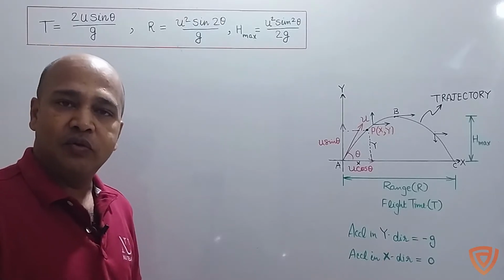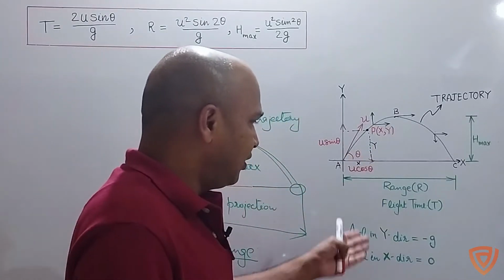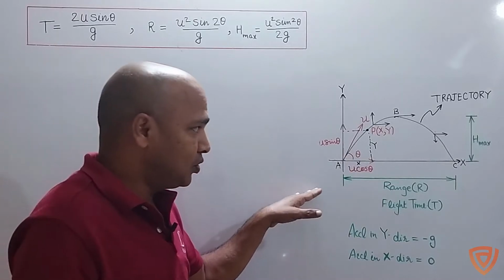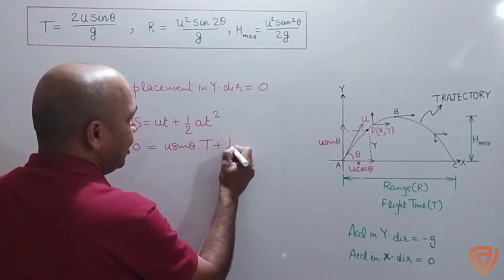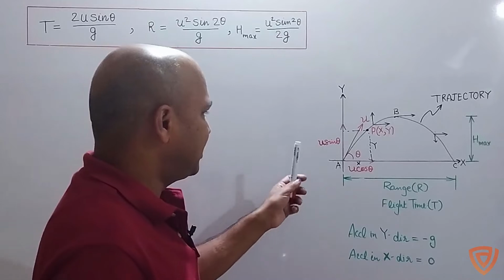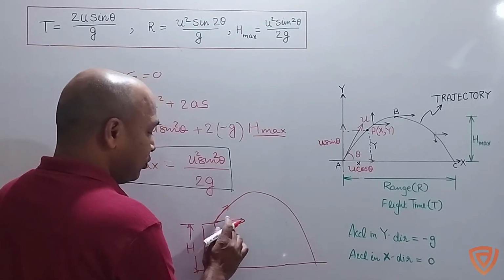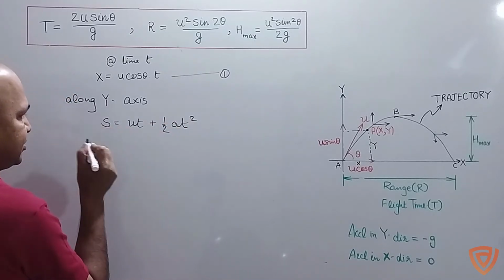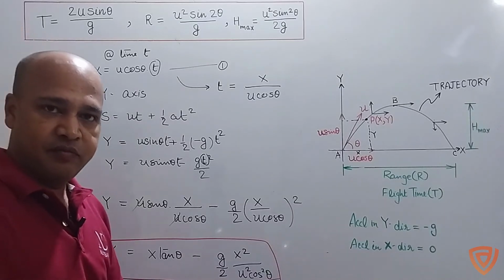Projectile Motion - Motion in a Plane - Motion in 2 dimensions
This video lecture explains all about projectile motion, motion in a plane, also known as motion in two dimension. We will understand what is projectile motion, why it is called so, what are essential terminology associated with this such as flight time, range, maximum height and equation of projectile. How to break down projectile motion in two separate axis motion and so on.